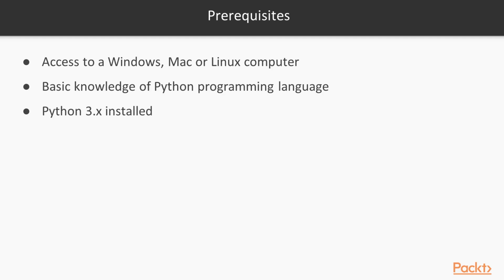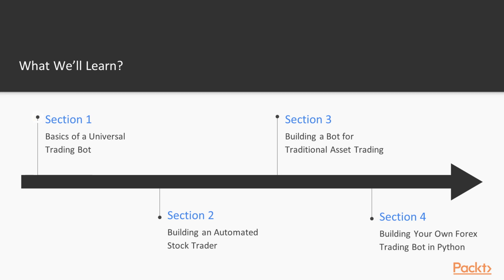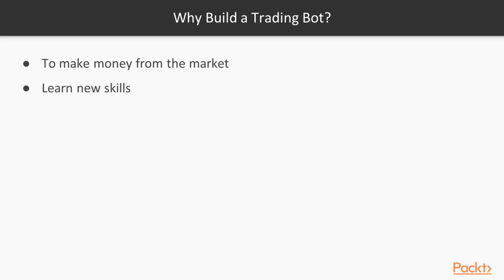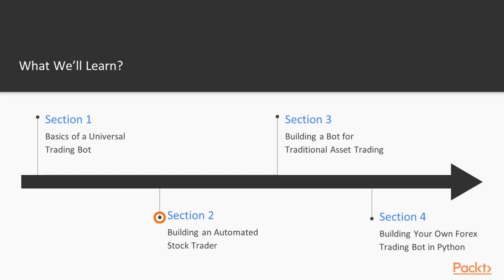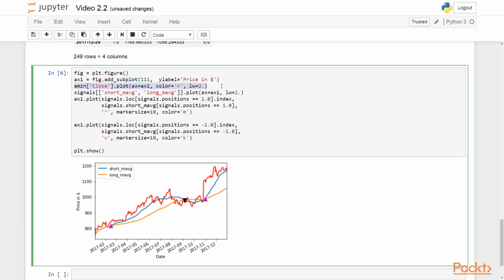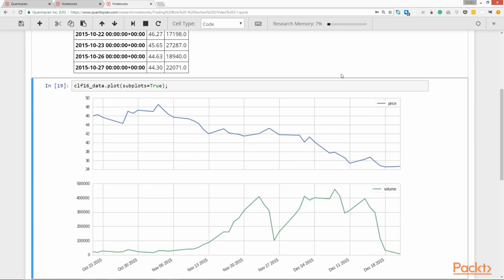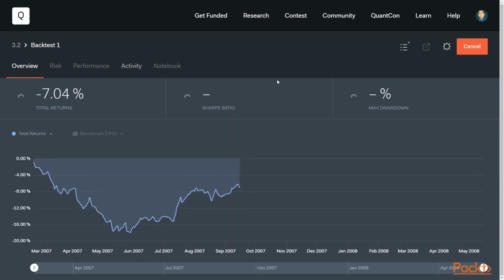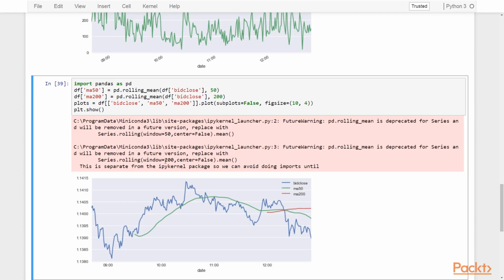Building Trading Algorithms with Python : The Course Overview | packtpub.com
This video tutorial has been taken from Building Trading Algorithms with Python. You can learn more and buy the full video course